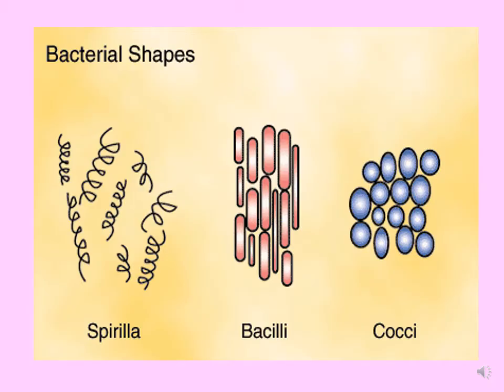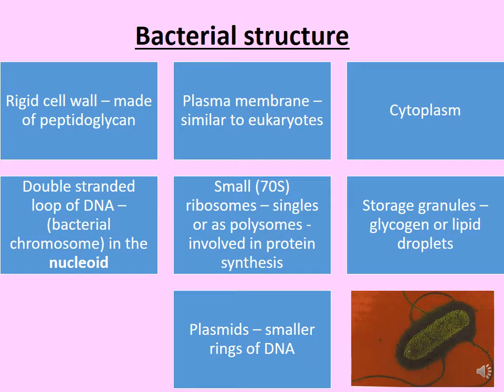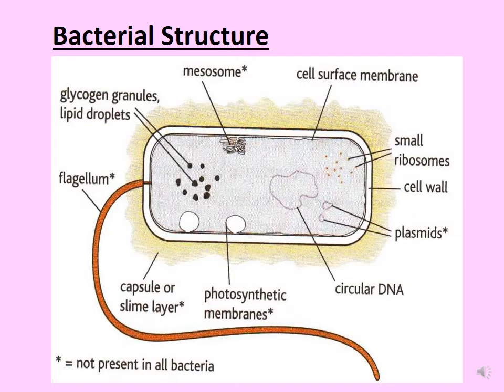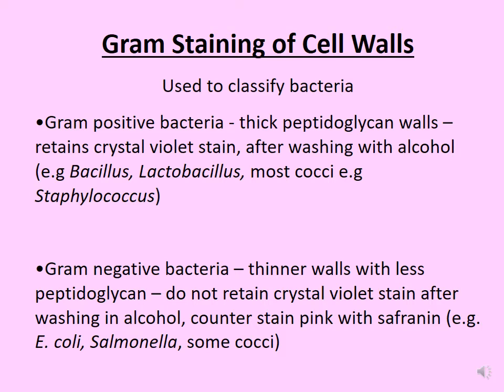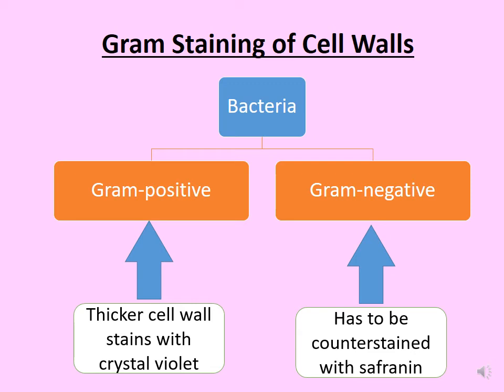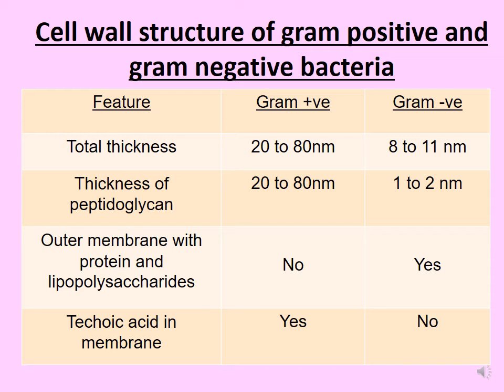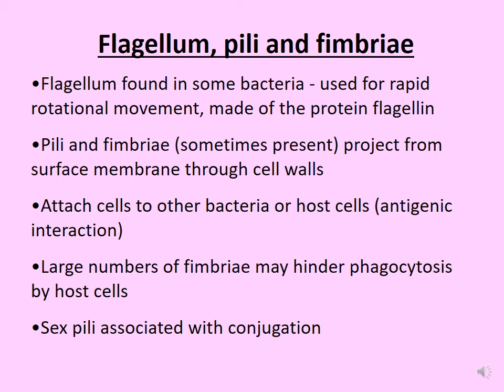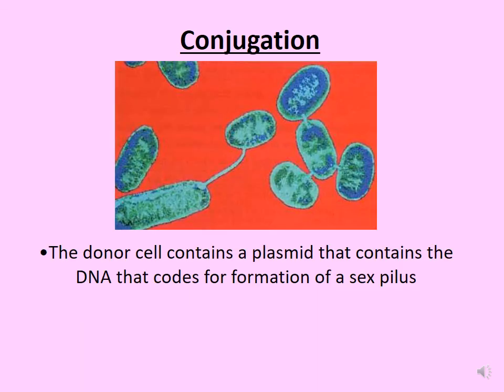A2 Bacterial structure and reproduction